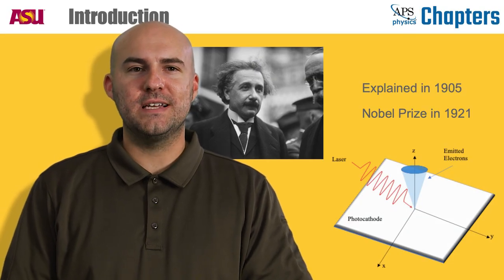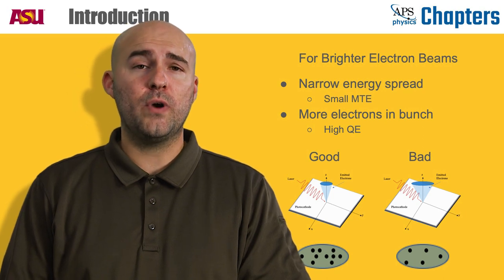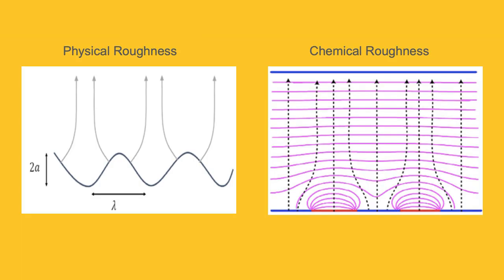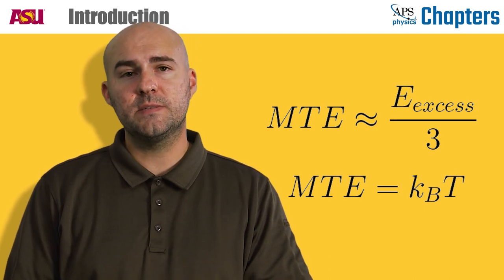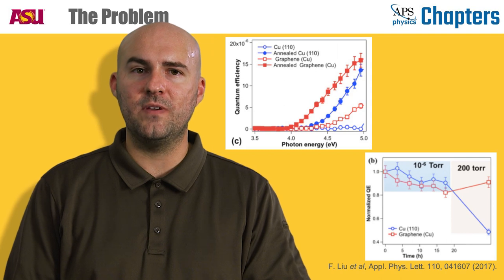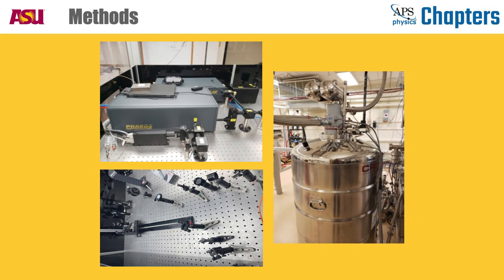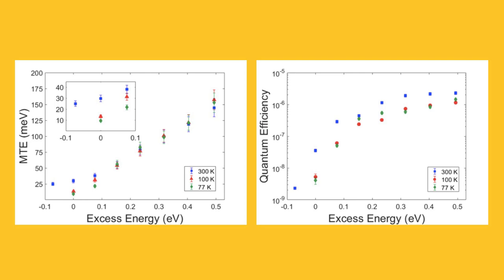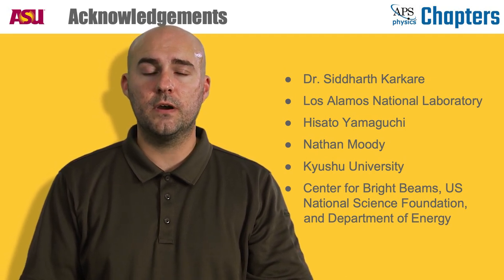ASU APS Research Highlights: Chris Knill - "Improving Photoemission Electron Sources"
This video is the fifth in the ASU APS Research Highlights Series, where physicists at ASU give professionally recorded talks explaining their research in plain English.

In this video Chris Knill presents a talk entitled "Improving the Brightness of Photoemission Electron Sources". Knill is a 5th year PhD student in Dr. Sidarth Karkare's lab at ASU.

Here, Knill showcases his research measuring the photoemission properties of a graphene-coated copper photocathode, and investigates the effect of a graphene protective layer on the mean transverse energy (MTE), the most important photoemission property that defines the volume and direction of electron beams. He discusses the methods used to achieve low MTEs and showcases the unique electron energy analyzer used in the project, which holds the world record for the smallest MTE ever measured. Knill's results show that a graphene protective layer does not negatively impact the MTE and, surprisingly, allows the low MTE of single crystals to be achieved without intense surface preparation. This points to a path where single-crystal photocathodes can be utilized in photoinjectors, which is a remarkable breakthrough in the field of photoemission.